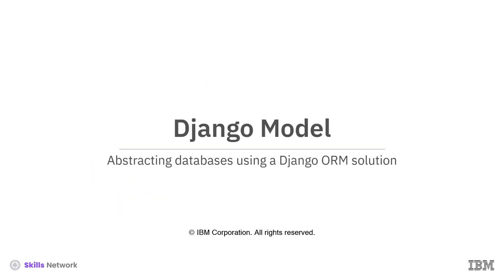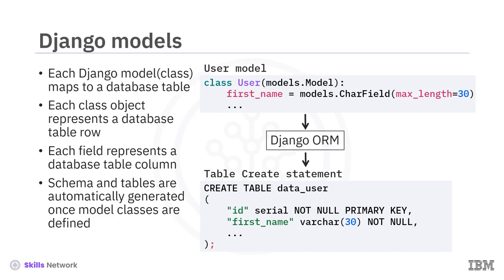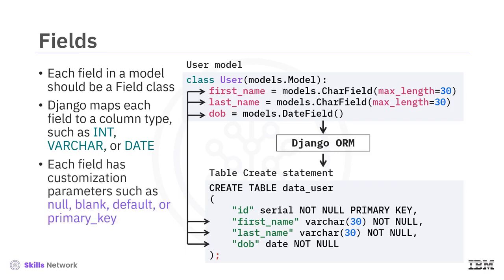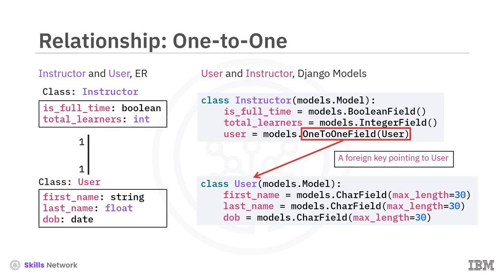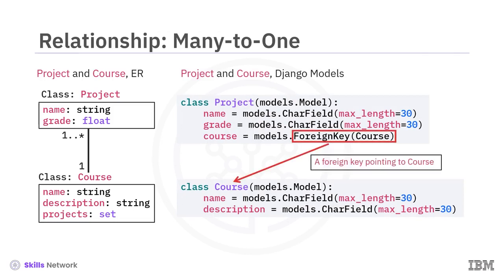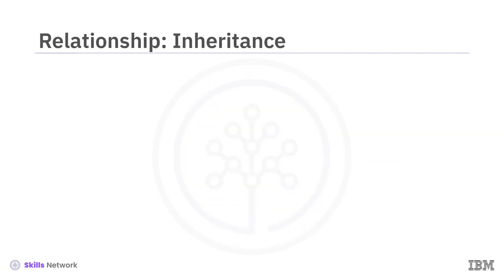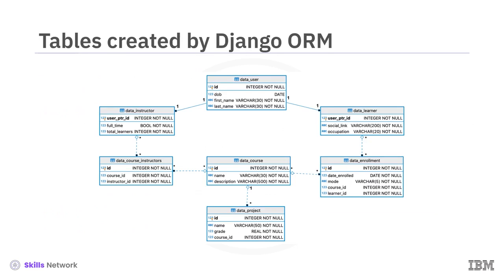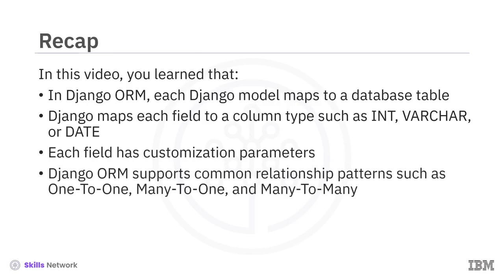Django Model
Working with databases is a key skill for developers, especially those in Back-End, Full Stack, and DevOps roles. This course will teach you the fundamentals of relational databases and how to access them from your applications.

Some of the essential application development tasks include accessing, processing, and presenting data. Data is stored in various databases, either on-premise or on the cloud, and developers will need to learn how to talk to them via programming languages.

In this course, you’ll learn about foundational database concepts, and basics of SQL, a simple and powerful programming language used for managing data.

In addition to SQL, you will discover how Object-Relational Mapping (ORM) allows you to use Object-Oriented Programming (OOP) languages like Python to work with databases. You will gain full-stack Django skills by creating a Django web app to persist, process, and present data. And you will get hands-on experience deploying your Django web app on the cloud.